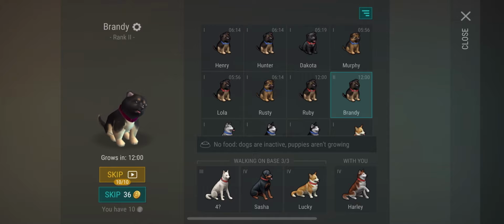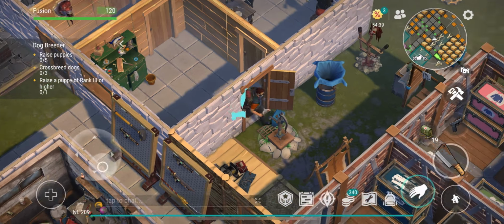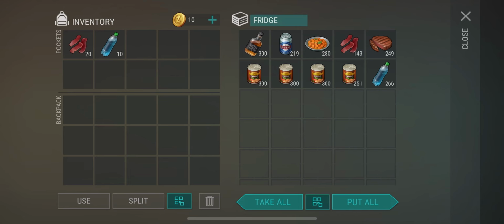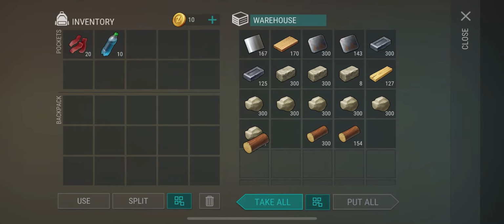Top 10 most USEFUL features in LDOE!! (Part 2)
10 features in ldoe that I think make the game more balanced, more enjoyable, and am just overall glad they are in the game.